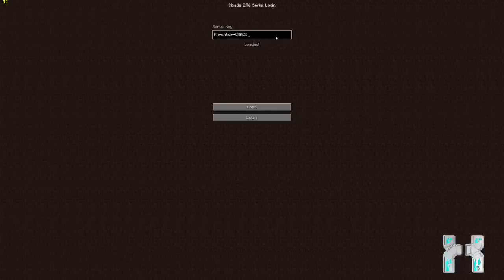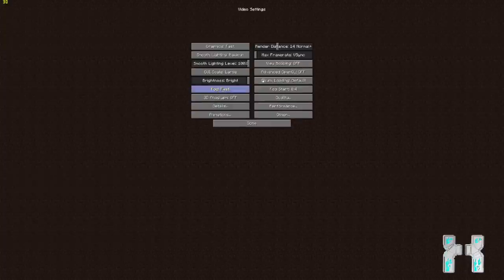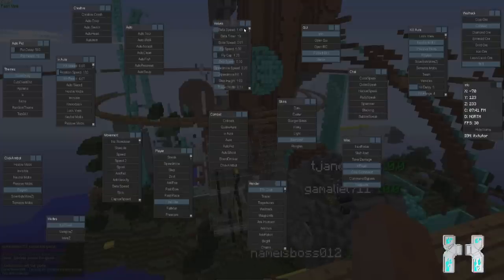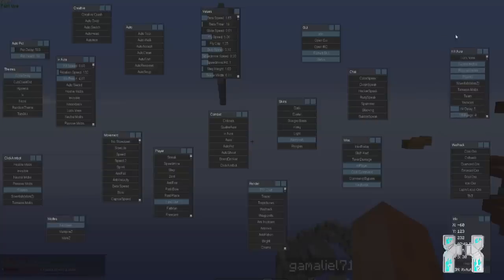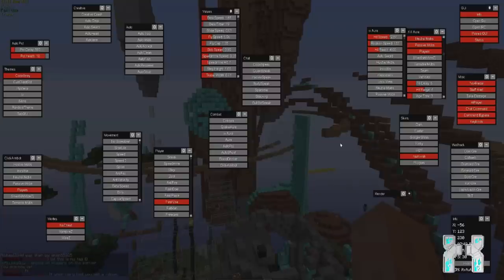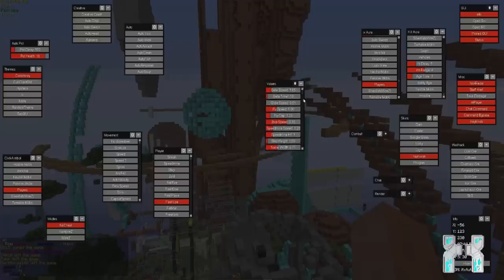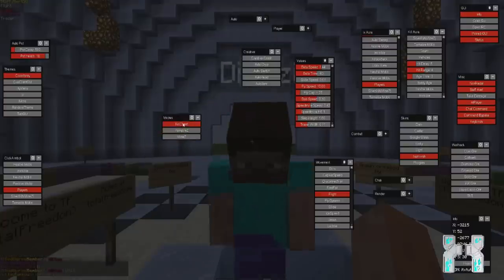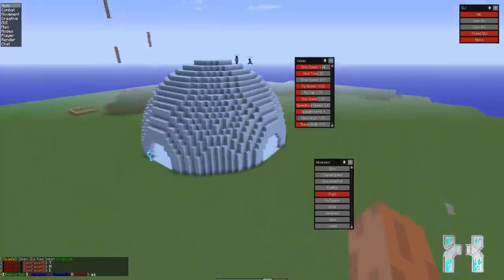Minecraft 1.7.2 - 1.7.10 : Hacked Client - CICADA ! - The Best Hacked Client for 1.7 EVER ! [HD]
Hi and welcome to another hacked client review video :-) Today we will take a look at the Cicada  hacked client for Minecraft 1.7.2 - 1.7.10 ! This modded client kicks asses !

Server IP  play.totalfreedom.me

► Hacked Client Download 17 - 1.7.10

right shift = GUI

- = commands
Cracked Error Fix Made by Bigorca312
This is a real easy Cracked client solution.
1: Download the MCMagicLauncher (MagicLauncher)
2: Go to minecraft.net and make a profile for minecraft, don't pay
the premium, just register.
3: Open up the MagicLauncher and let it run, if you need a
tutorial
on how to set up a profile in the Launcher search YouTube.
As i don't make videos myself and typing it would make it to
complicated.
4: (Optional) When you want to update your minecraft.jar you
will need to get a .jar file from the internet, just search for
the version of minecraft you want and MAKE SURE ITS
LEGIT.
Download it and make a profile for it in the launcher, (see
step 3)
5: In the launcher after you have a profile made type in your
username at the bottom, (the one u registered at
minecraft.net, although i don't know if step 1 was really
necessary for this to work, but it makes sure that if
someone with a premium account likes your cracked
username they cant make it theirs from minecraft.net)
Anyways, type in the username, now the password part
DOESN'T EVEN MATTER. For the password you can type
ANYTHING, just do a little dance with your fingers on your
keyboard and click "Login". It WILL. give you an error
message.
6: Click "Play Offline"
7: The Launcher should close and your minecraft will start, if
you get any errors then see step 3. Your profile is most
likely set up wrong.
8: ENJOY MINECRAFT !!!